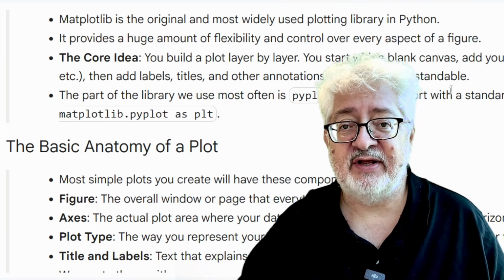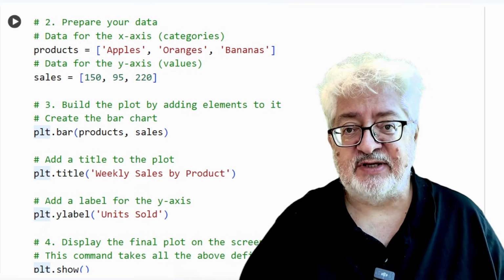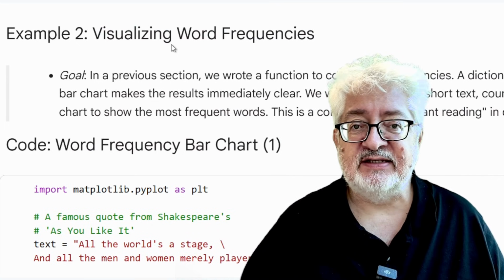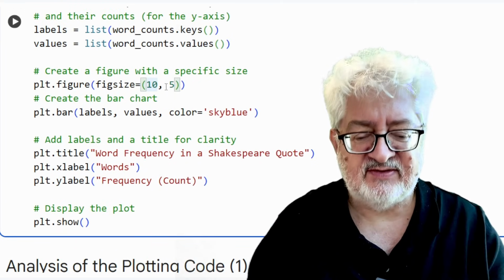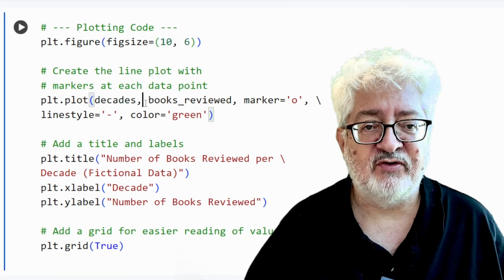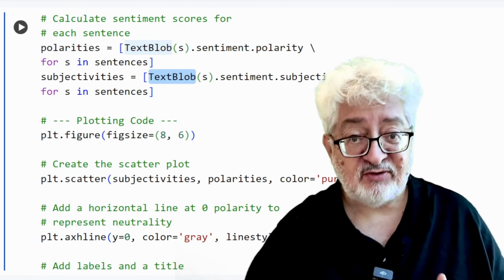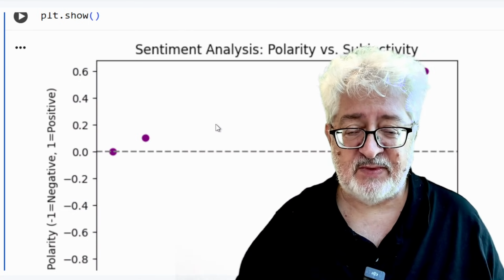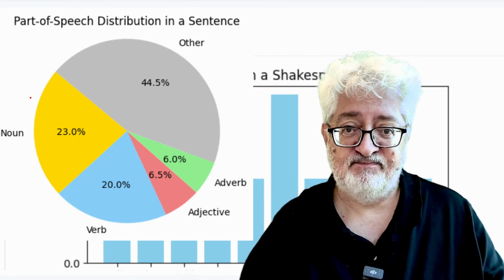Introduction to Matplotlib - Programming for the Humanities 16